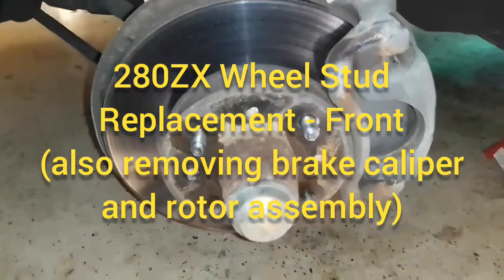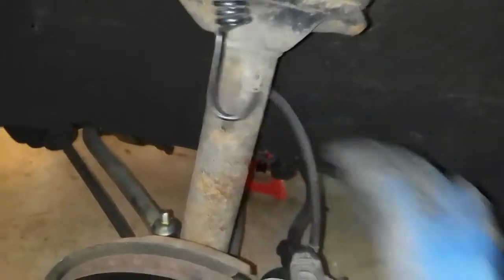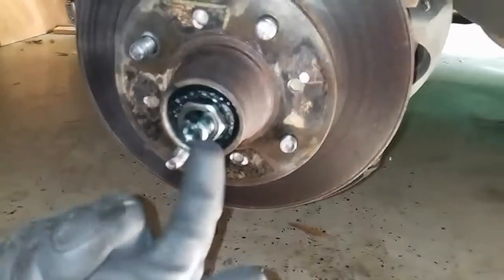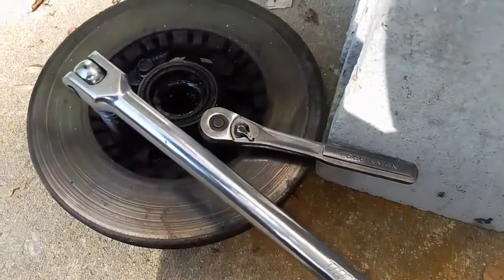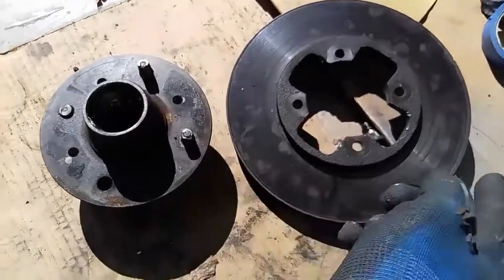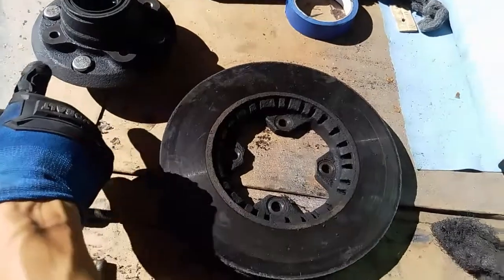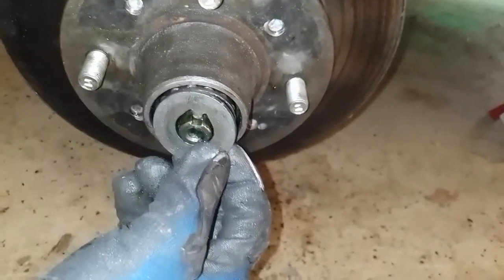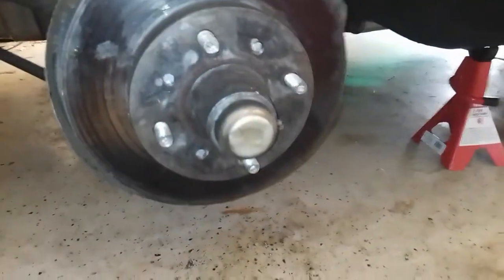Datsun 280ZX Front Caliper and Rotor Removal with Wheel Stud Replacement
How to remove the front brake caliper and rotor assembly in order to replace broken or stripped wheel studs on a 1981 280ZX.

Job time: 1-2 hours
Items needed:
Jack and jack stands
14 mm socket
17 mm socket
1-inch socket or wrench
Needle-nose pliers
Mini-sledge hammer
Rubber mallet
Flat-head screwdrivers
Pry bar
New wheel studs

As always, have PB Blaster penetrating lube and a breaker bar handy for stubborn bolts! Use anti-seize coating when reinserting bolts.